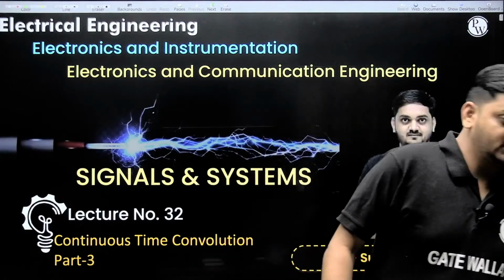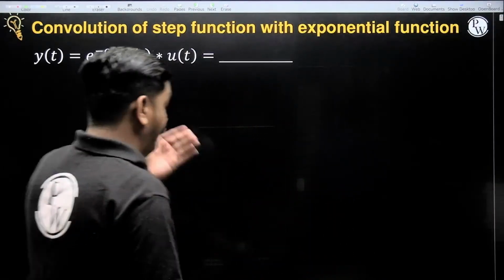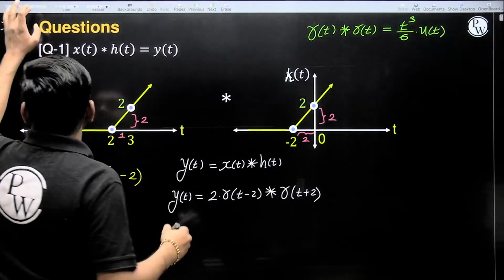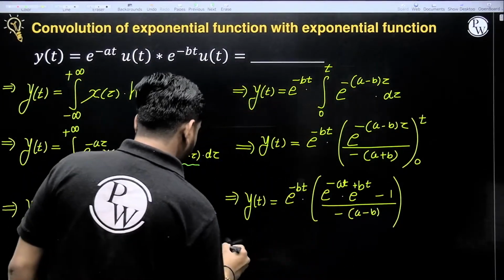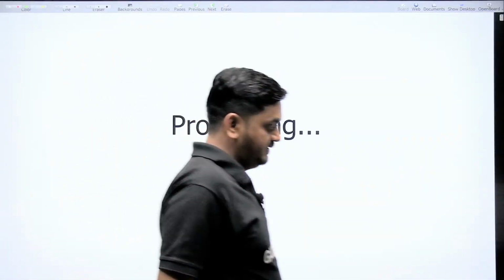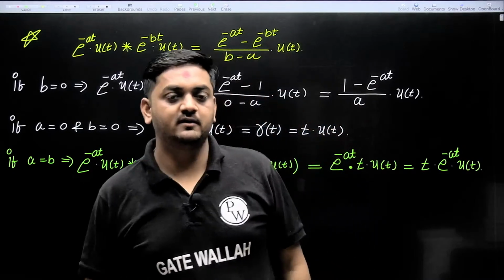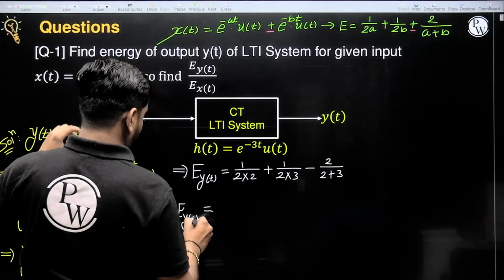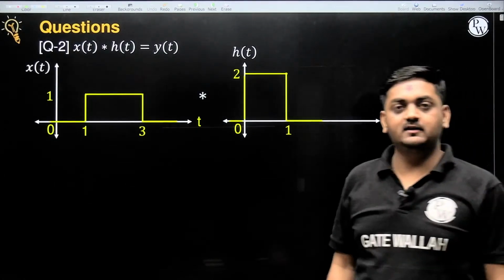Signals and Systems 32 | Continuous Time Convolution Part-3 | EE,ECE | Gate 2024 Series